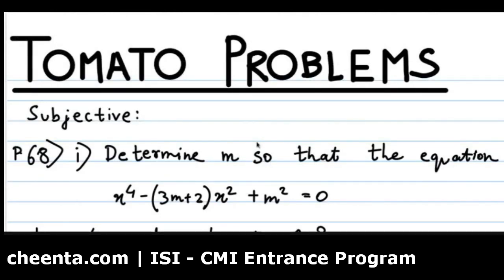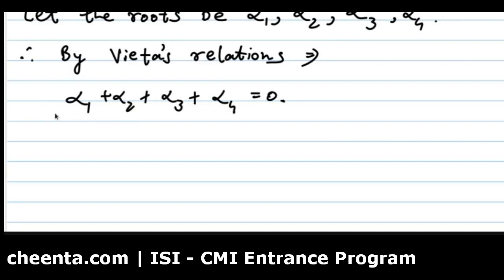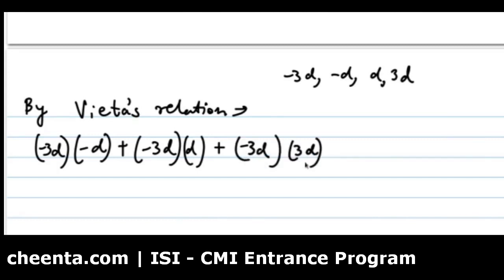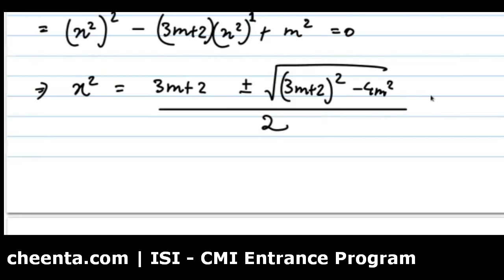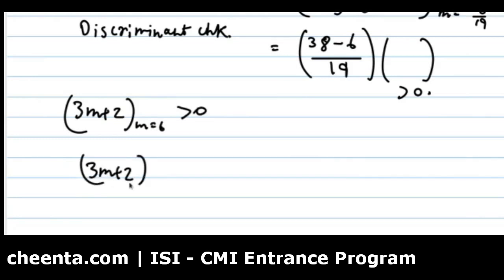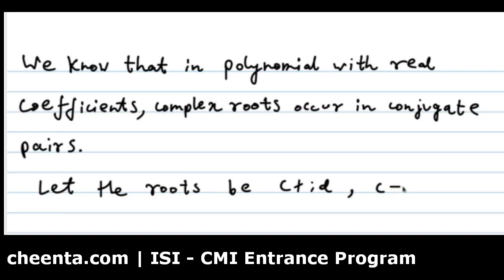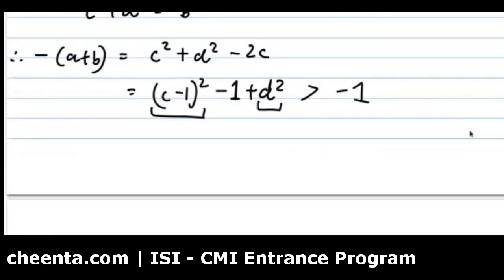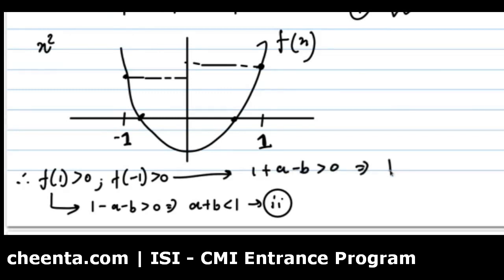Polynomials I TOMATO Subjective Problem 68 I Saptarshi Sadhukhan I ISI-CMI Entrance I Cheenta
This problem is based on Polynomials from TOMATO Subjective Problem 68

Problem is useful for I.S.I B.Stat B.Math Entrance, CMI Entrance, and Math Olympiad

 for ISI-CMI Program at Cheenta.